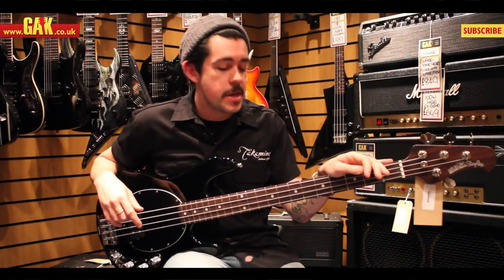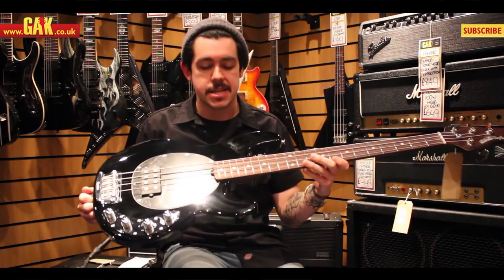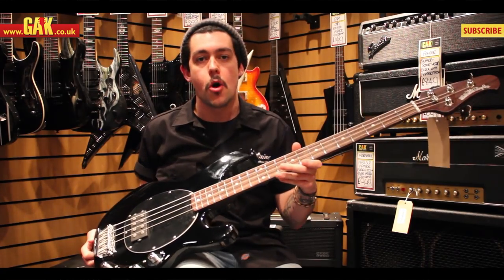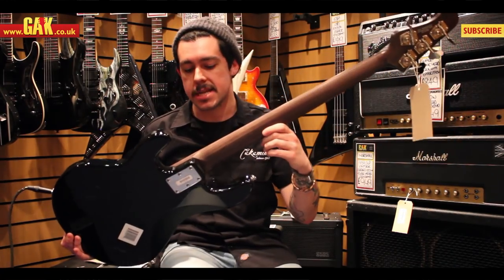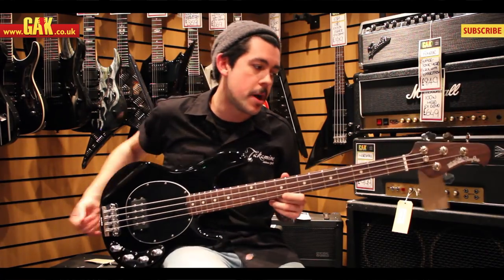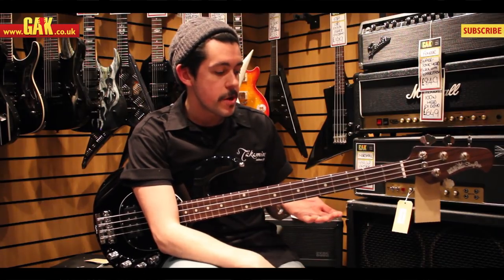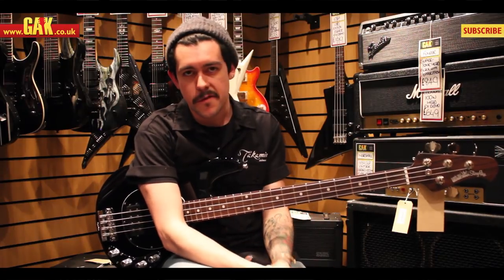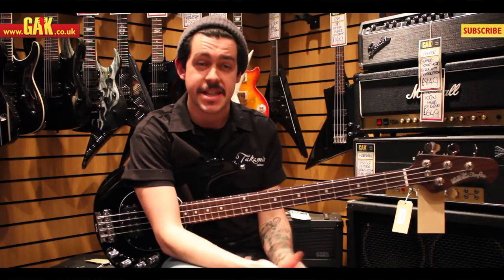MusicMan - Limited Edition StingRay 3EQ with All Rosewood Neck Demo at GAK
Few 4-string electric basses are as flat-out cool or have as much powerful tone as the Music Man StingRay. And now in an incredibly limited run they're available with all rosewood necks!